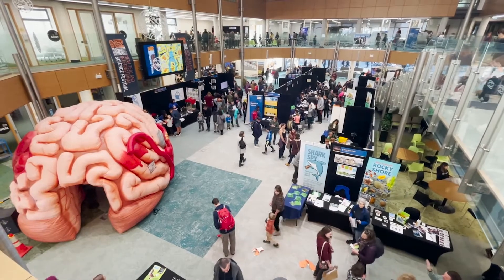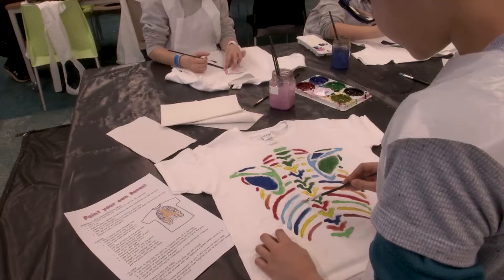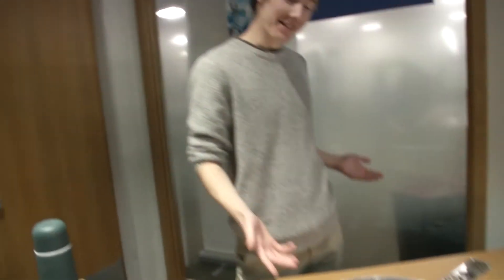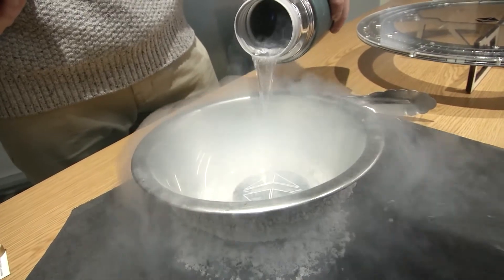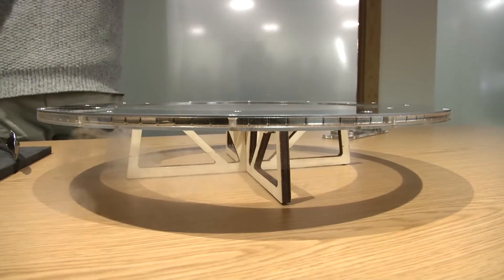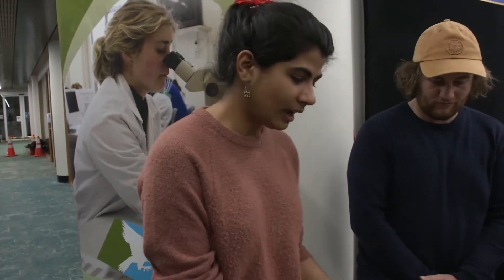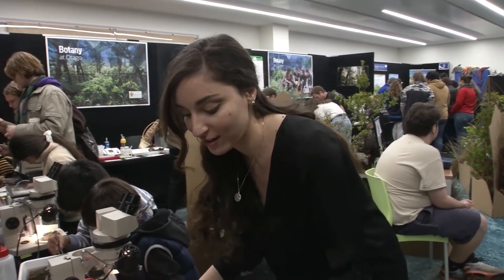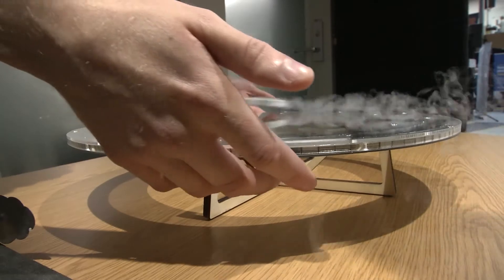Science Expo 2021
Take a tour of the 2021 New Zealand International Science Festival/University of Otago Science Expo with host Alba Suarez Garcia. This film was created by a group of postgraduate students as part of their coursework in Science Communication at the University of Otago’s Centre for Science Communication. Learn more about the Centre's range of study options for undergraduate, postgraduate, and distance learning

You can also check out the New Zealand International Science Festival